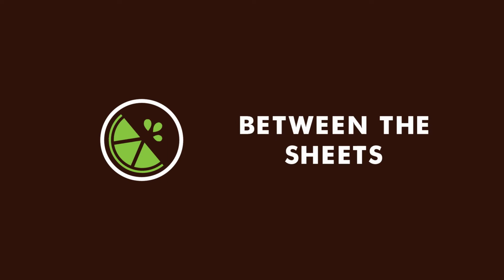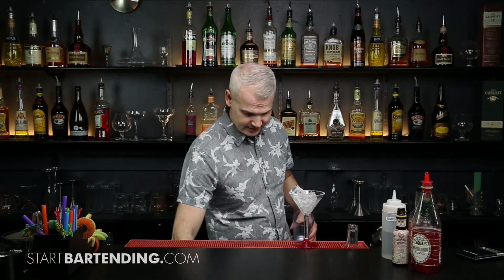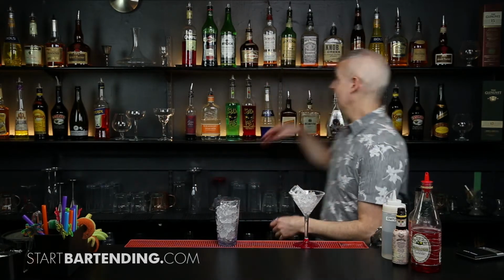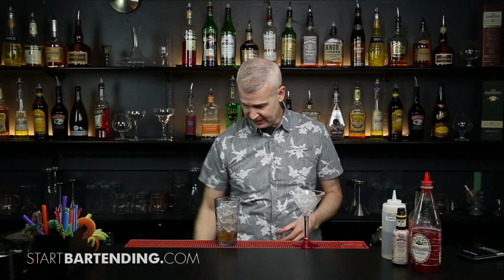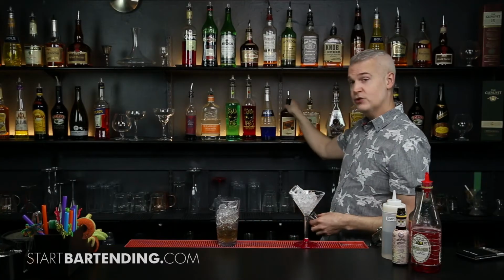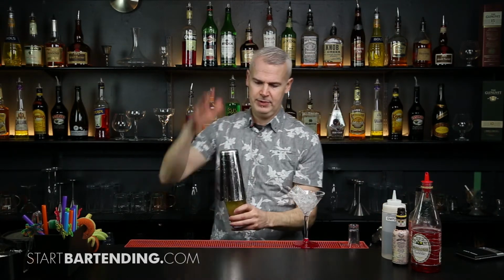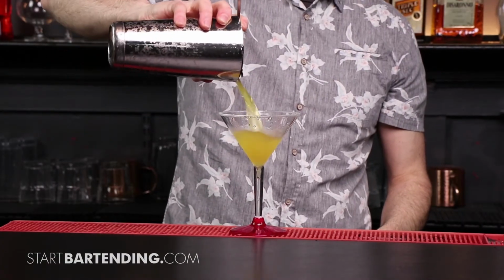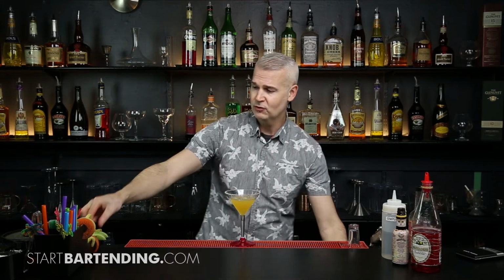How To Make A Between The Sheets | Brandy Cocktail Recipe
Let's learn how to make a cocktail called Between The Sheets, which is made with a specialty brandy called Cognac.

Start with a cocktail glass, chilling with ice.

This is a shake and strain cocktail, so pour an ounce of Cognac into a mixing glass full of ice.

Add half an ounce of white rum and Triple Sec and lemon.

Shake it up to get it nice and cold.

Dump the ice from your cocktail glass and strain the mix with a Hawthorne strainer.

Garnish with a lemon rind and enjoy!